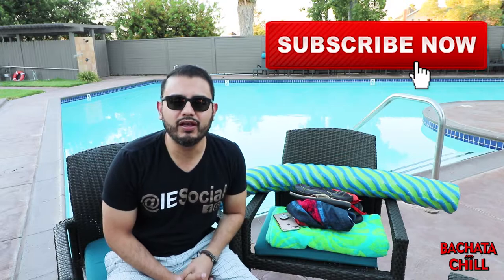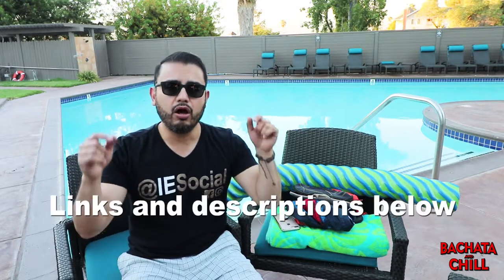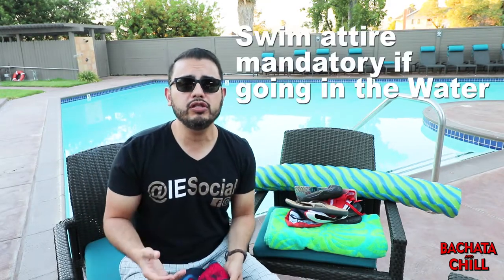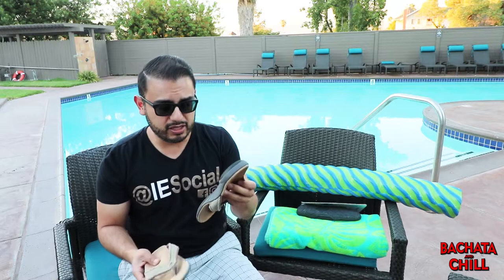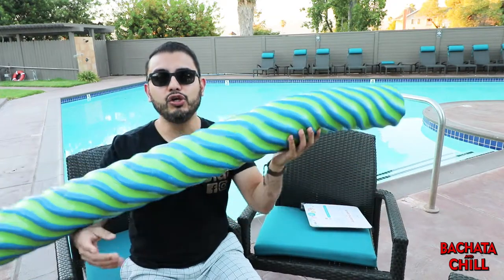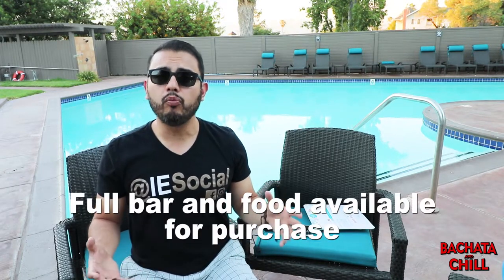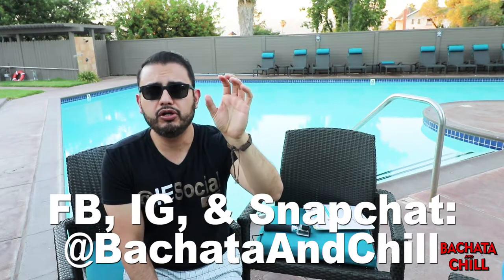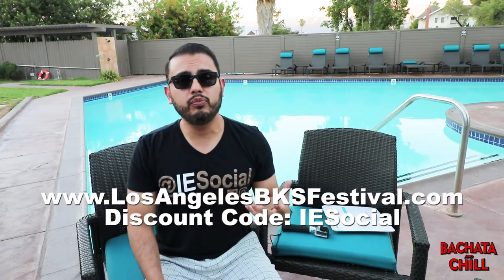Things to bring and not to bring to a Pool Party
This video is about things you can bring into a pool party and things you can not bring into a pool party.   @BachataAndChill is a Salsa and Bachata Pool Party taking place Saturday 7/1/2017 at Aloft Hotel in Rancho Cucamonga.

NO OUTSIDE FOOD OR BEVERAGE except water.

Links:
Honest Company Sunscreen
Pool Noodle
Spenco Mens Sandals
Go Pro 4 Hero
WaterProof Case and Handle
Penguin Swim Trunks
Quicksilver Swim Trunks

D A Y   P O O L  💦
S O C I A L!  Saturday 7/1/17 at Aloft Hotel

All this!! Plus Bachata and Salsa Dancing by the pool!  Get ready to get wet and enjoy the Inland Empire hot weather at Bachata and Chill!  Please like our Facebook and Instagram page for updates!  Sounds by Dj Kenny Miranda and Dj Paz.

Like and follow the Bachata and Chill page for updates.
**Facebook — @BachataAndChill
**Instagram — @BachataAndChill
**Snapchat — BachataAndChill

Like and follow the the IESocial page for other tips, interviews, and dance events.

**Facebook — @IESocial
**Instagram — @IESocial

@IESocial is the Premier Social in the Inland Empire taking place every third Saturday of the Month in the Inland Empire.

Equipment used to film this video:
**Drone: DJI Mavic Pro
**Camera: Canon 80Dd
**Lens: Wide lens Canon EF-S 10-18mm f/4.5-5.6 IS STM Lens
**Microphone: Rode VMPR VideoMic Pro R with Rycote Lyre Shockmount
** VIdeo Light for DSLR LimoStudio 160 LED Video Light Lamp Panel Dimmable for DSLR Camera DV Camcorder, AGG1318
**Tripod Ravelli APLT4 61-inch Light Weight Aluminum Tripod With Bag